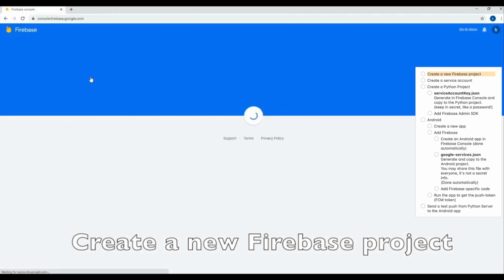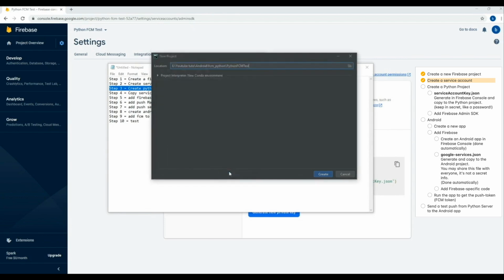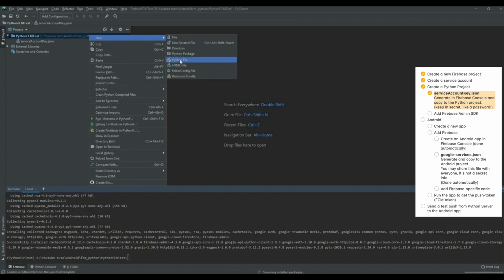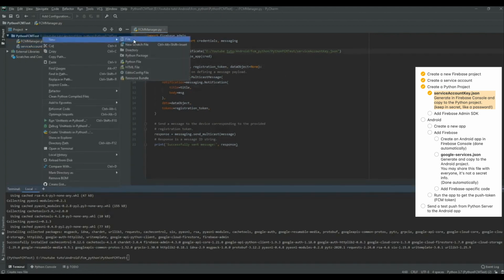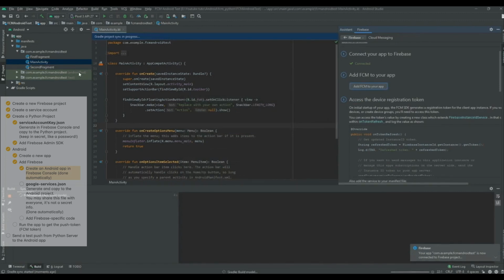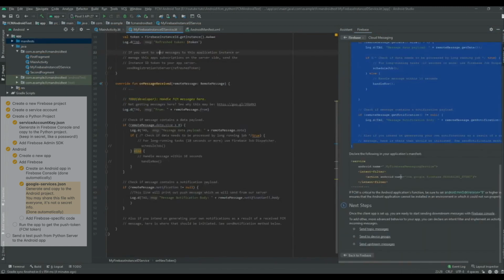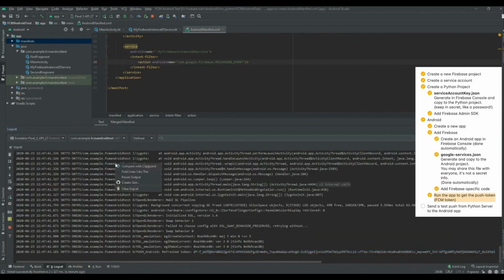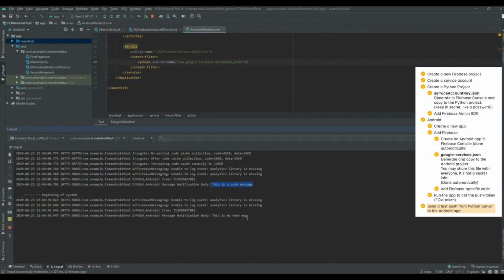Android + Python: FCM (Firebase push notifications)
But compressed to 4 minutes + index/overview was added